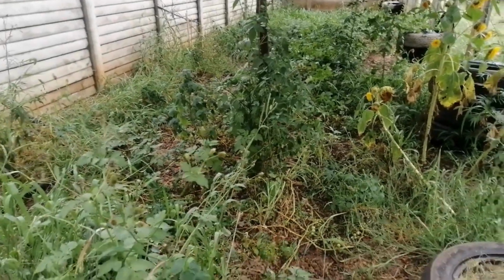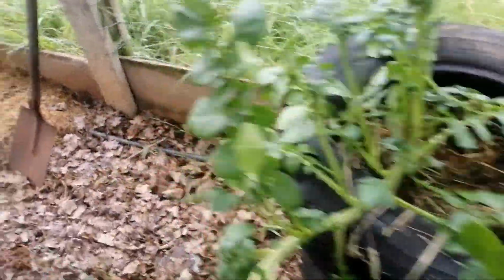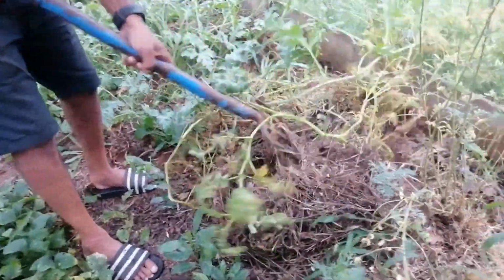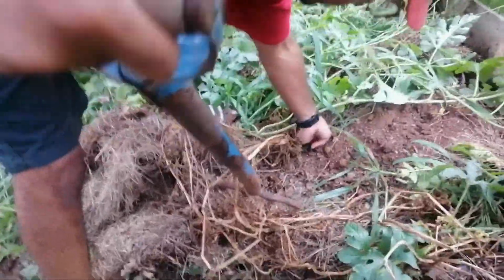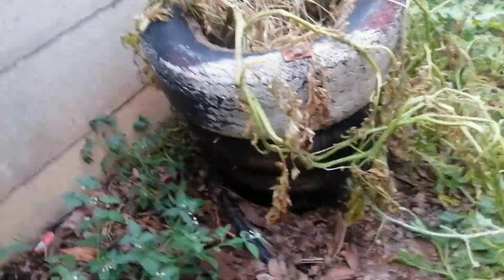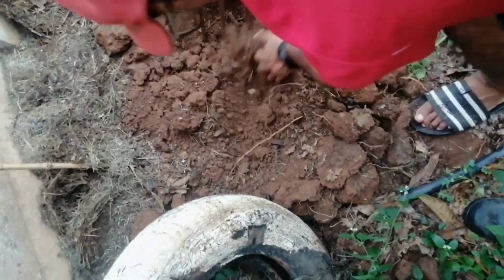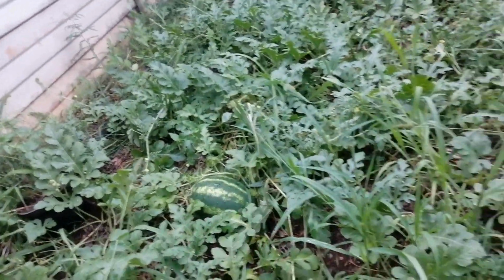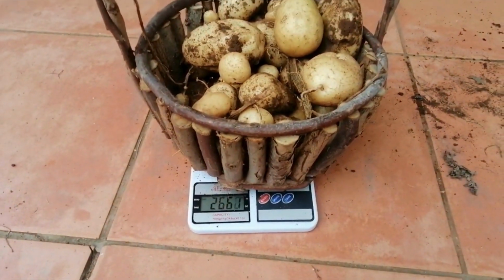Part 1 of our 2024 potato harvest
We experimented with a few things and it seems we are finally getting the just of what grows and what does not grow